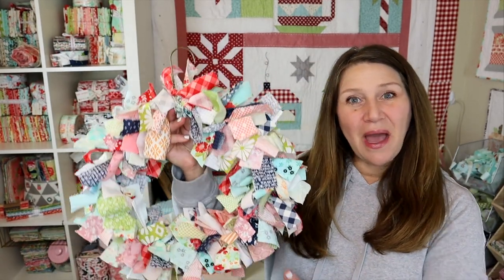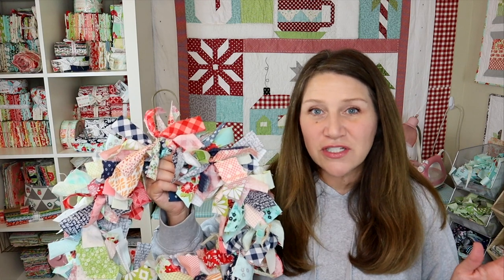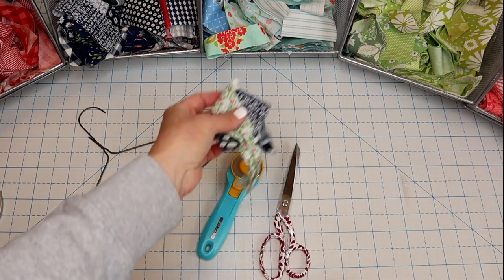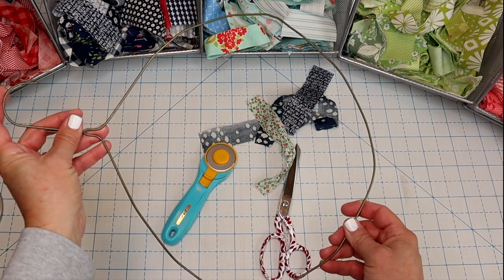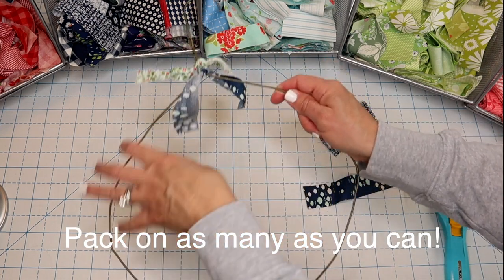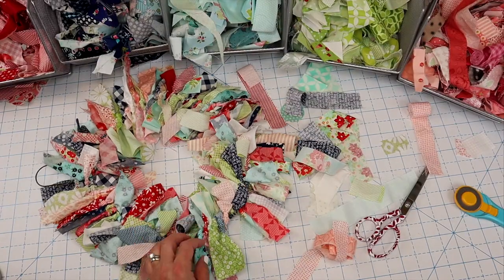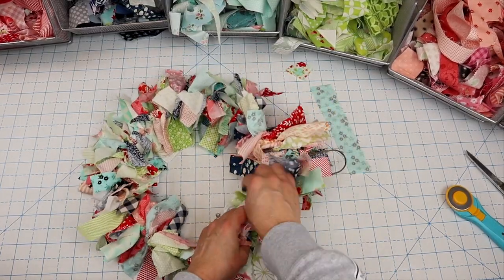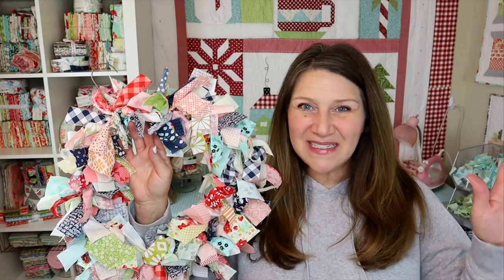Erica's EASY DIY Fabric Tie Wreath Tutorial // VLOGMAS 3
Stop by and learn how to make this fun FABRIC TIE WREATH withme!

SUPPLIES:
Rotary Trimmer
Fabric Scraps approx. 1.5" x 8"
Wire coat hanger